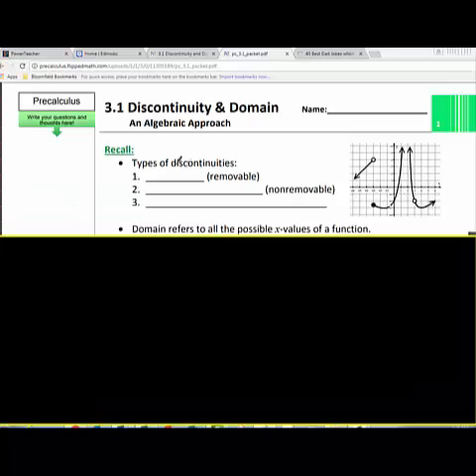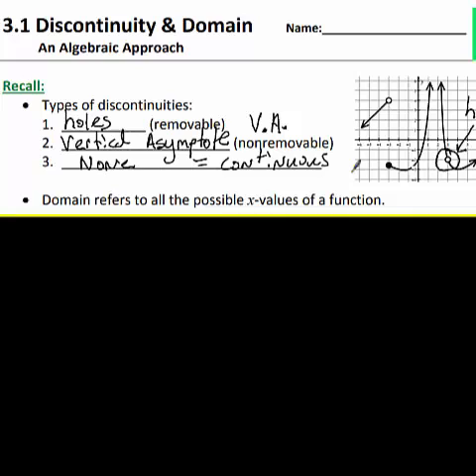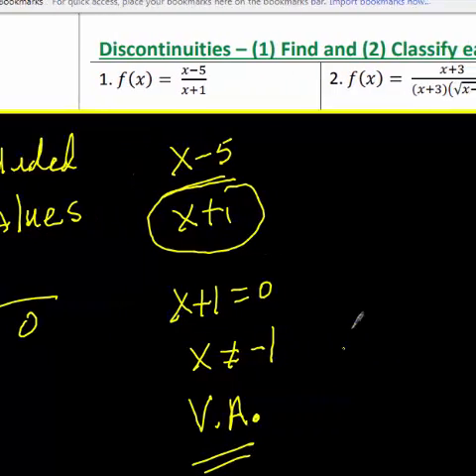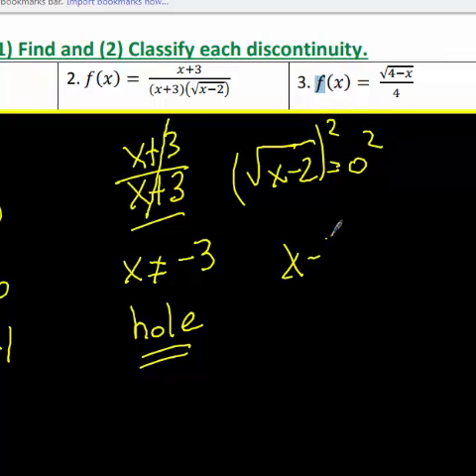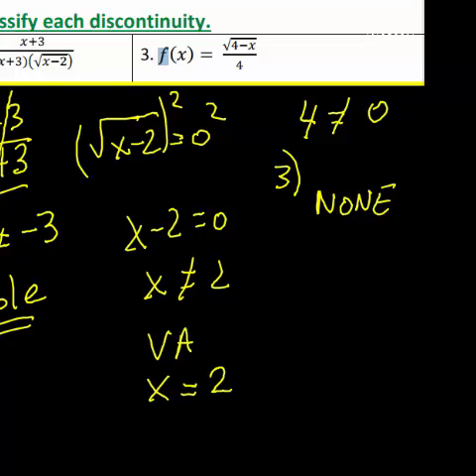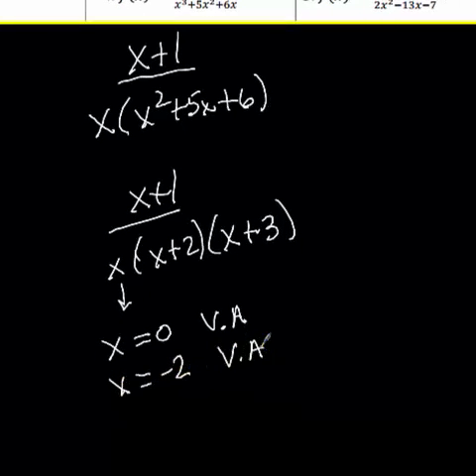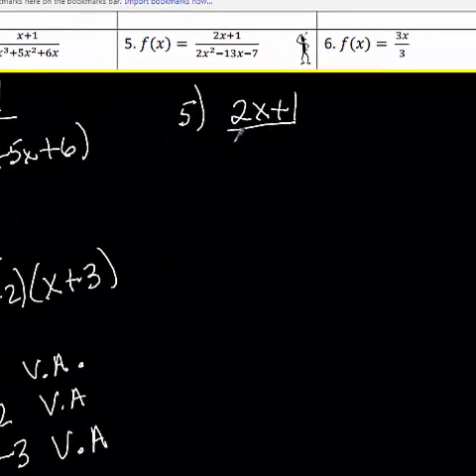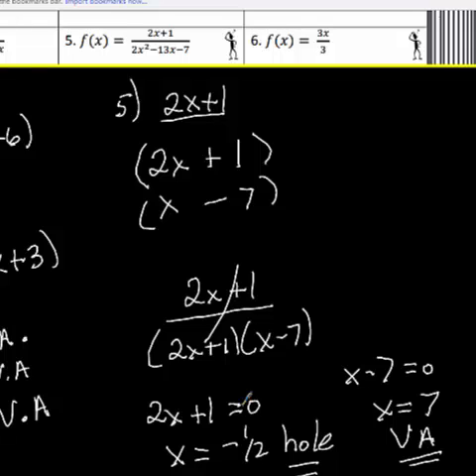Domain and Discontinuties